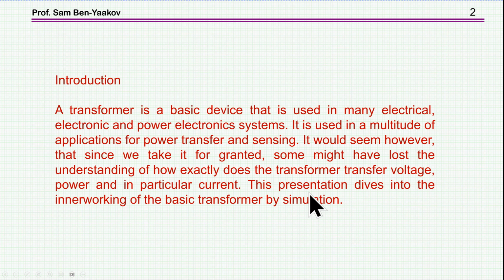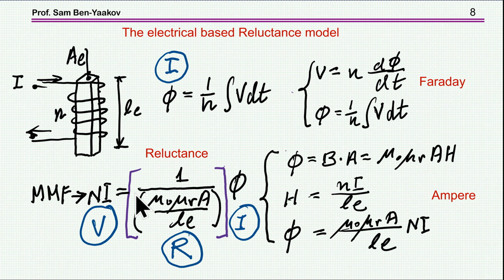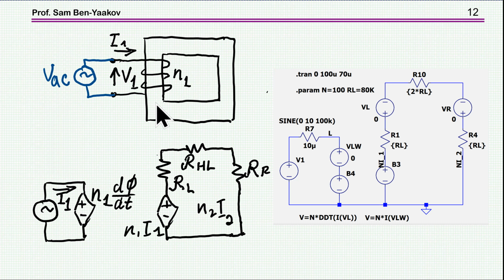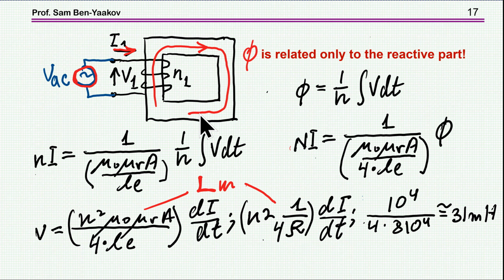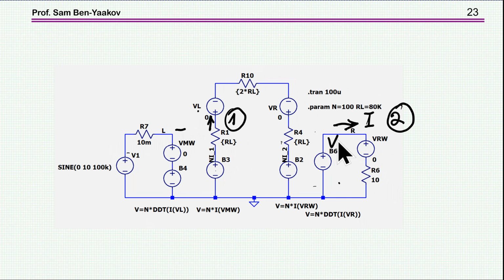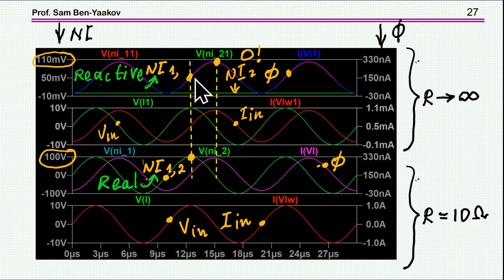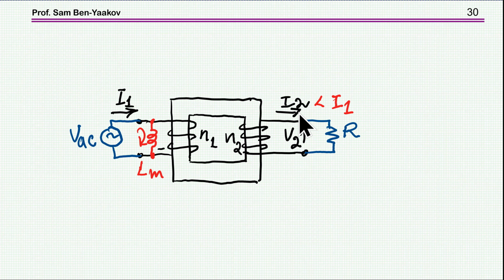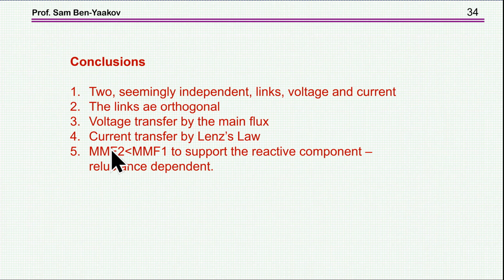Examination of the inner works of a transformer by simulation